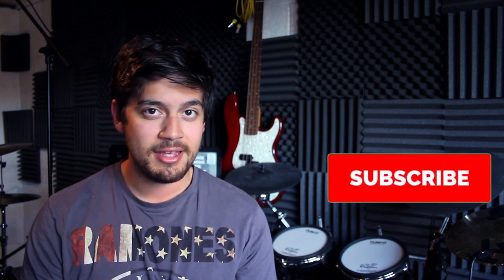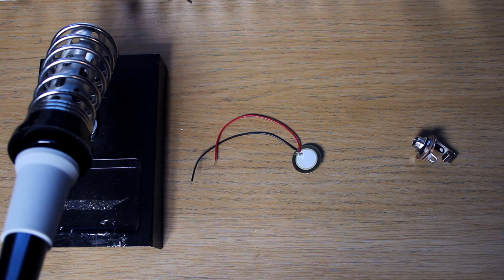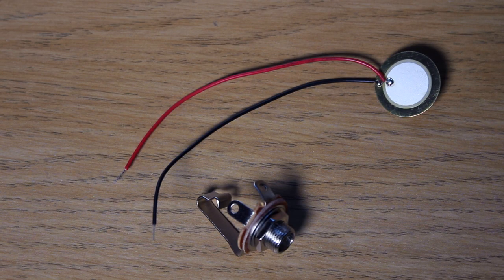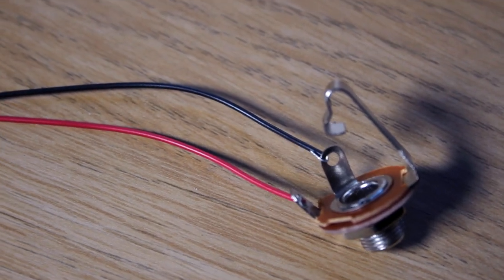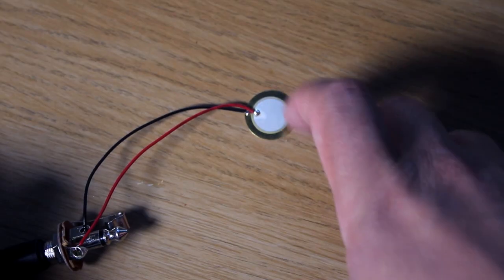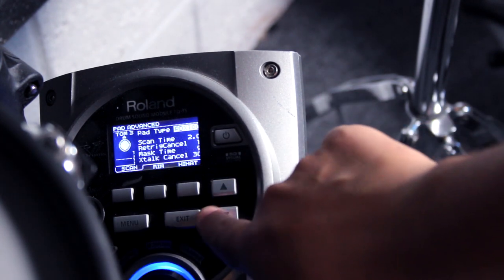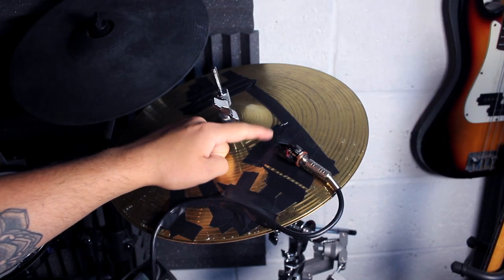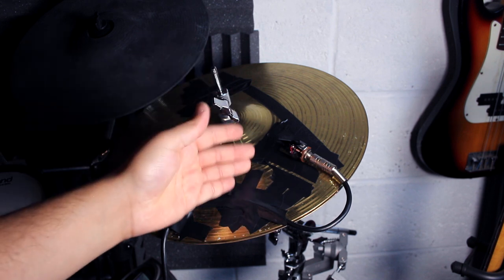Make YOUR OWN DIY Drum Triggers - EASY | Free Drum Lesson - Rohan Bumbra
Hello folks and welcome back to a new DIY drum lesson! Today we are looking at drum triggers. Specifically I'm talking about a way we can easily make your own drum triggers. It's incredibly cheap, easy and quick to do!

This is a great way to expand your DIY edrum or electronic drums. I easily plugs into your drum trigger module and can act as a cymbal pad, a drum trigger pad or whatever you like!

Hope you enjoy the free drum lesson!

Rohan Bumbra